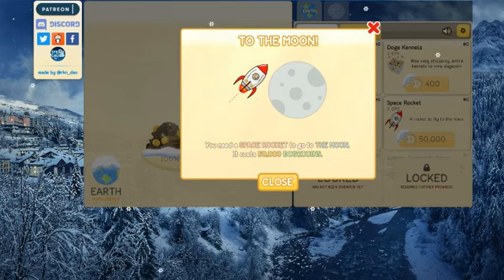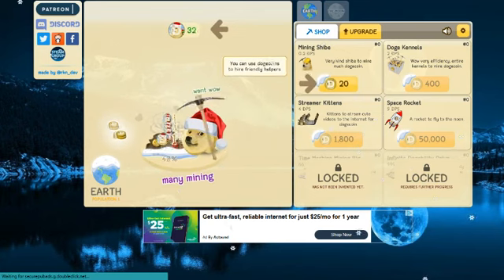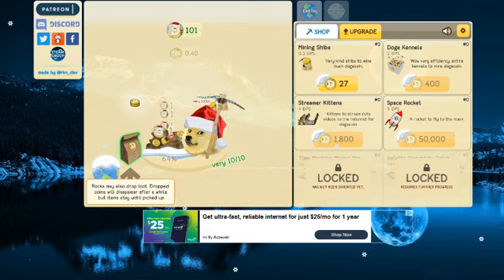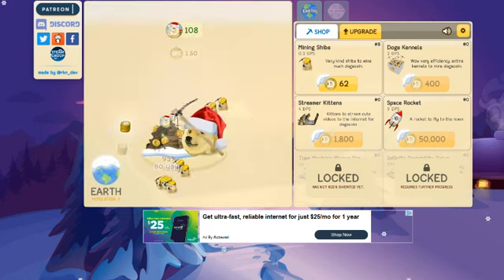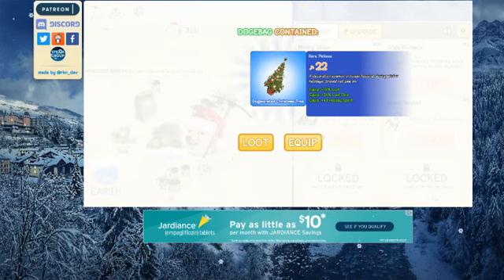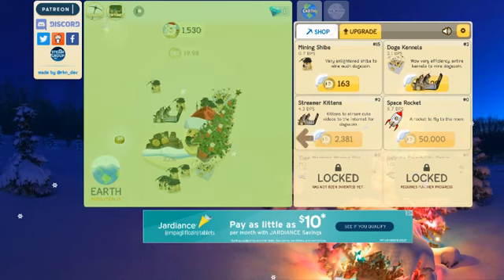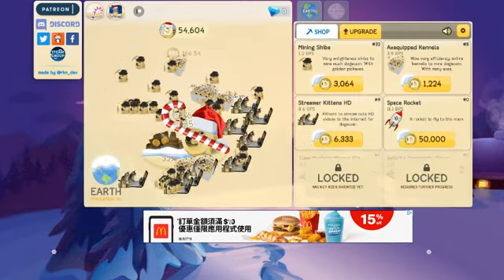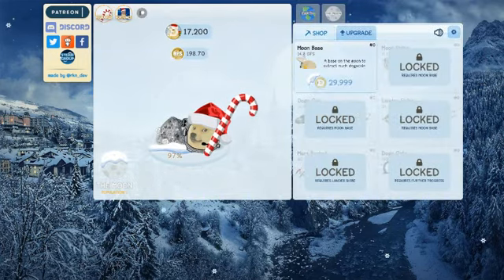DogeMiner 2 Back to the Moon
We had fun playing this game, the Rocket was cheaper than it was in the first game. So we went to the moon really fast And it had a little festive Christmas update.
Of course I will recommend this clicker game.

Check my Channel for Great Content
I make Horror and sci-fi shorts, True Ghost Stories, I have Gameplay videos, anime, and some memes, FIND What you Like!
Thanks